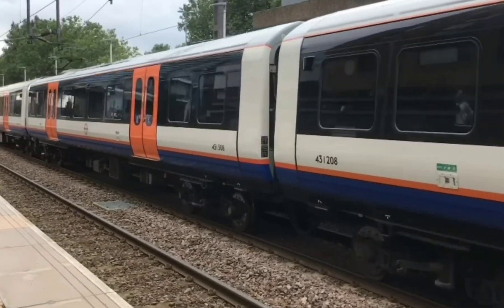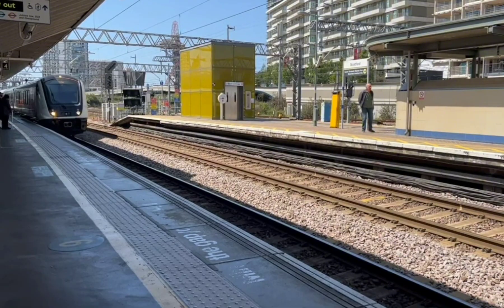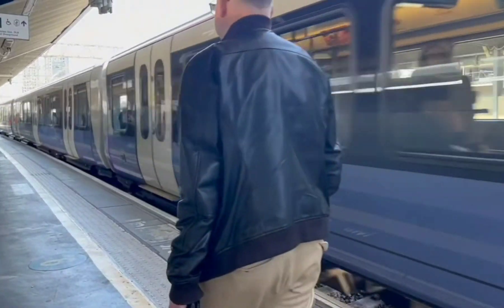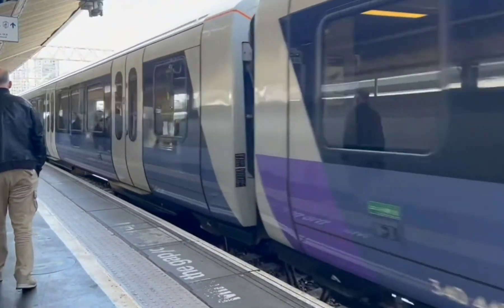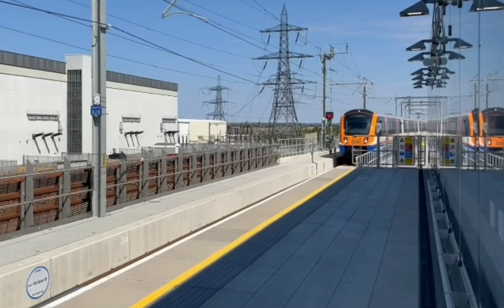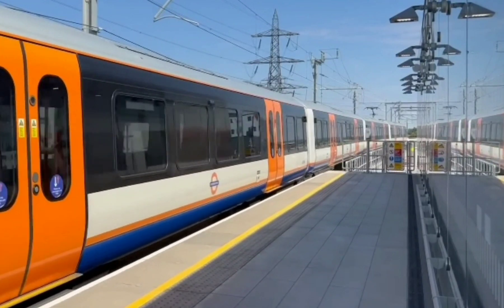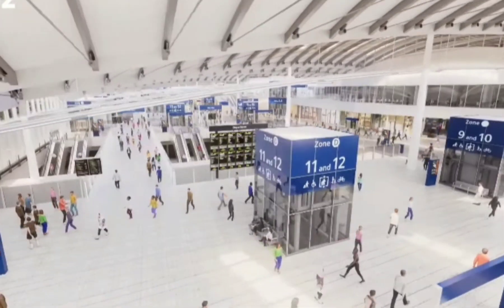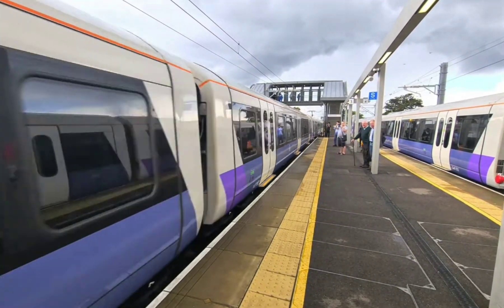57. Why Old Oak Common is a game changer for Commuters.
In this video, we delve into the ambitious plan to build Old Oak Common Station, a crucial part of London's rail project. This massive infrastructure development aims to revolutionize public transport in the city, and we're excited to share the details with you. From station design to engineering feats, we'll explore the intricacies of this transport infrastructure project and how it will impact the future of trains and commuting in London. Join us as we uncover the vision behind Old Oak Common Station and what it means for the city's residents and visitors alike.
00:00 Intro
00:16 Old Oak Common
00:32 Benefit 1
00:44 Benefit 2
00:50 The Design
01:04 On the Other Hand
01:33 The Project Phases
01:51 How YOU can join
02:05 Features
02:14 Outro